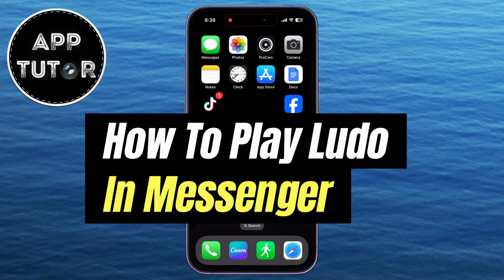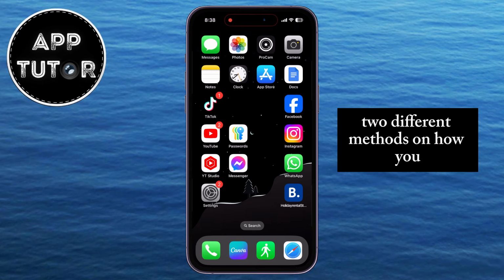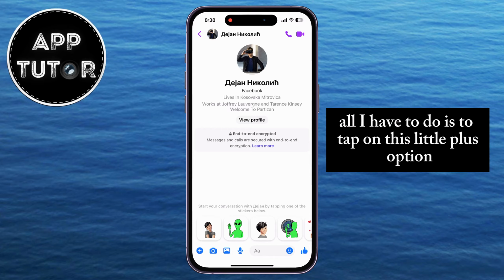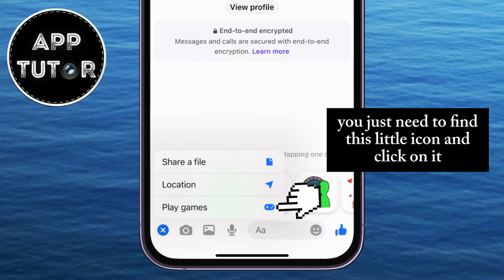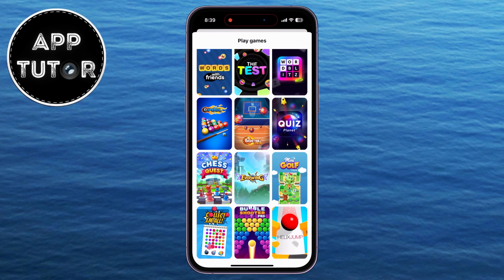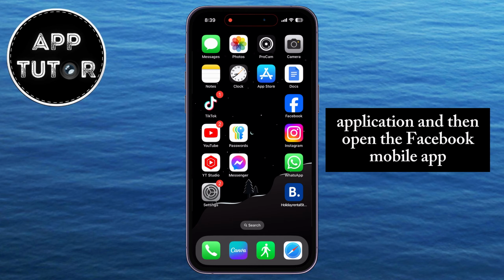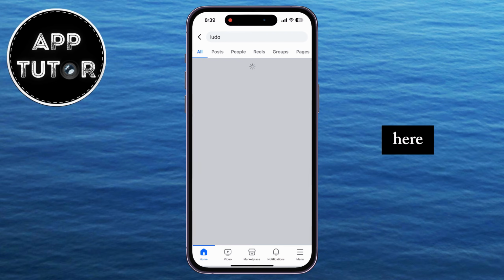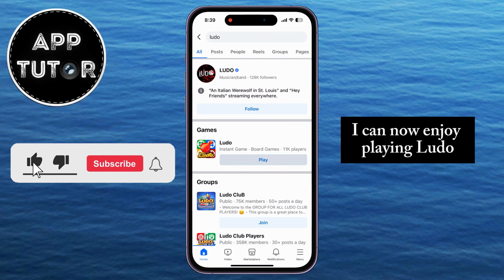How To Play Ludo In Messenger 2024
Welcome to our latest tutorial! In this video, we'll guide you step-by-step on how to play the classic game of Ludo directly within Facebook Messenger in 2024. Whether you're looking to relive some nostalgic moments or challenge your friends to a fun game, we've got you covered!